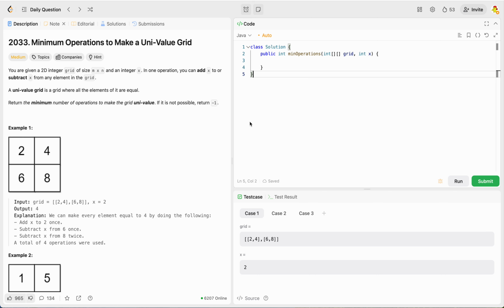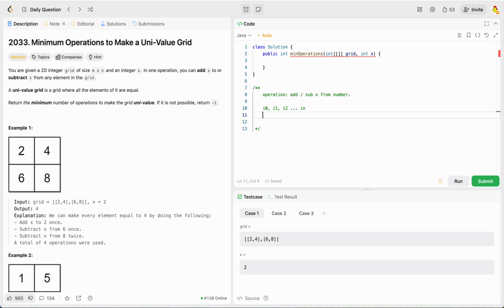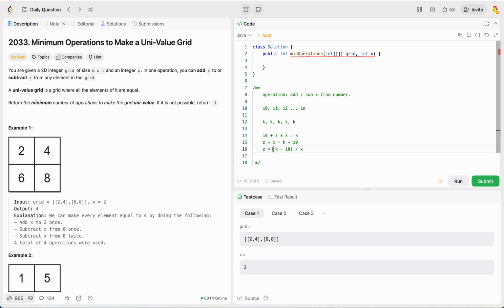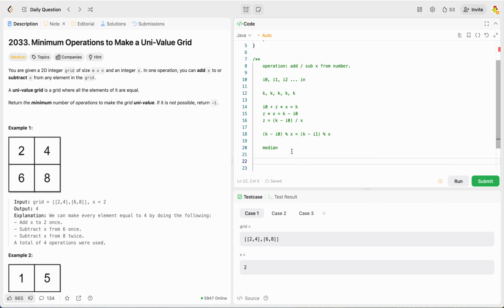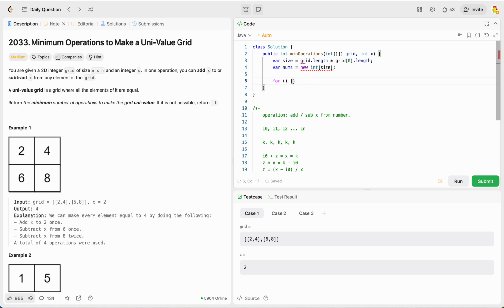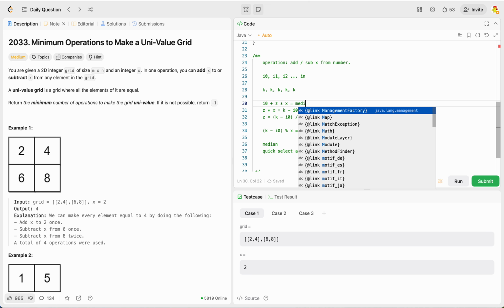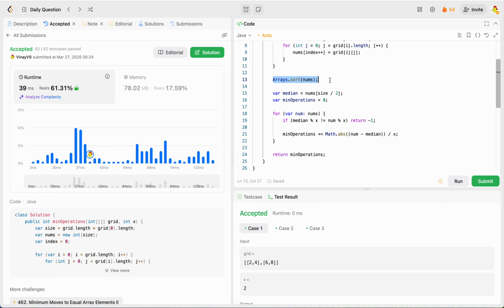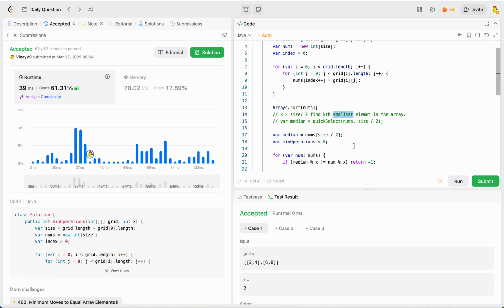2033. Minimum Operations to Make a Uni-Value Grid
Topics: Quick Select, Greedy, Sorting.